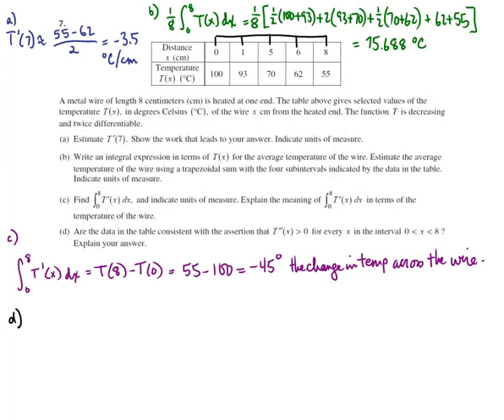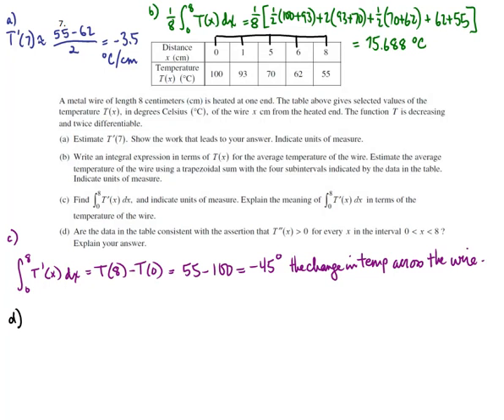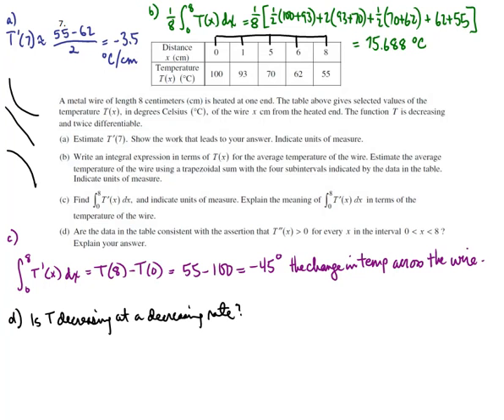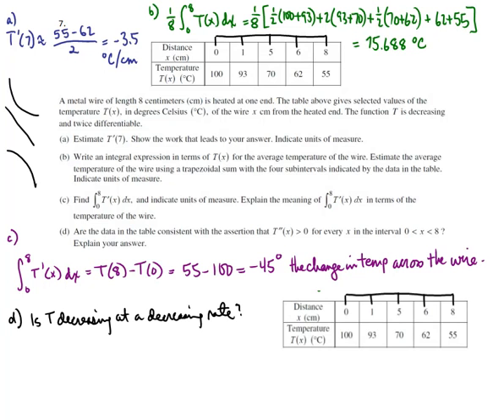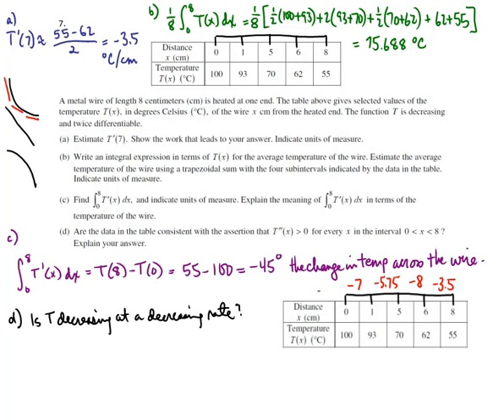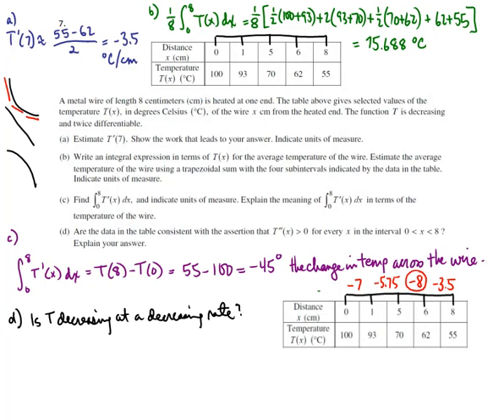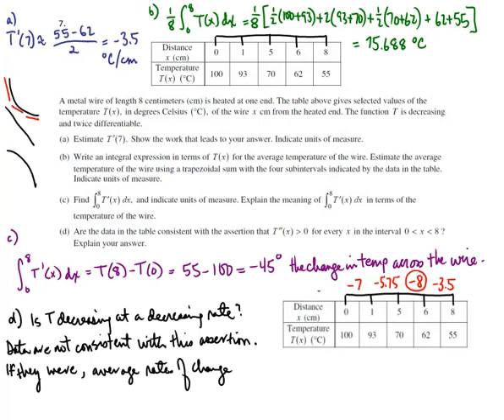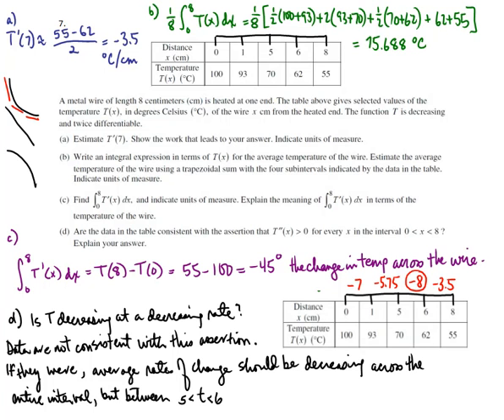AP Rectangular and Trapezoidal Approximation FRQ 07 B